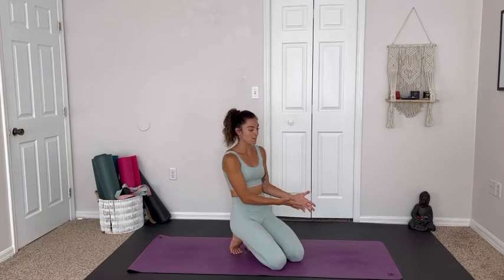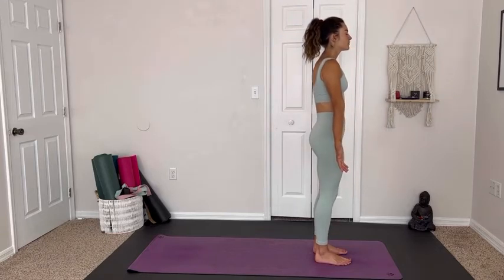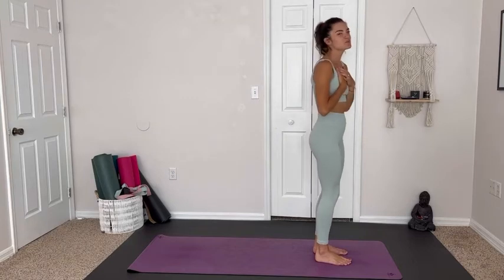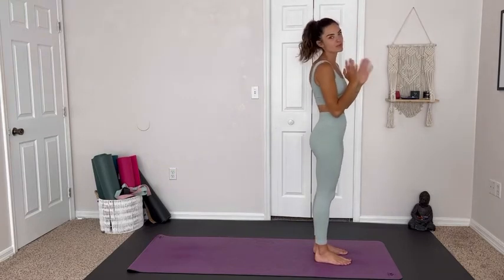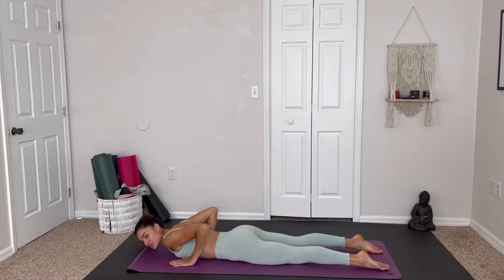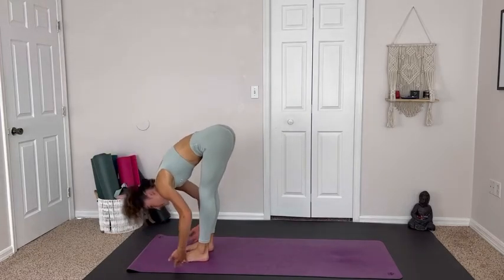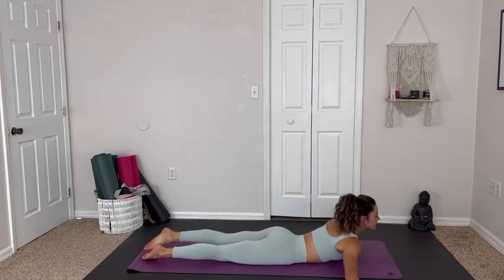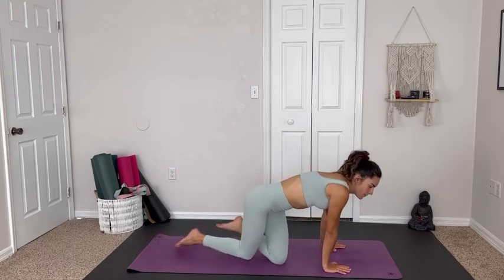20 Minute Vinyasa Yoga For Beginners / CHALLENGE YOURSELF! / Yoga With Paige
Welcome to your exploratory, cleansing vinyasa flow :) Our theme is to take what you need, and leave what you don't behind. As we journey through this practice, I want you to think about the things you're giving your energy and attention to, and decide whether they're a priority for you right now. Not a priority yesterday, or maybe in the future, but right. now. As we flow through this sequence, inhale to take what you need, and exhale what you want to leave behind! It's okay that it's not serving you anymore: it served its purpose, and now we can lovingly release it.

Let's take these next 20 minutes to purge our bodies and purify our minds of all that weighs us down. You showed up here on the mat, for you. And I am so proud of that accomplishment.